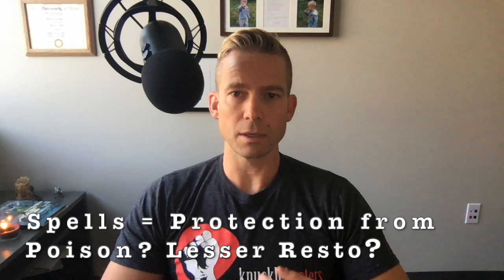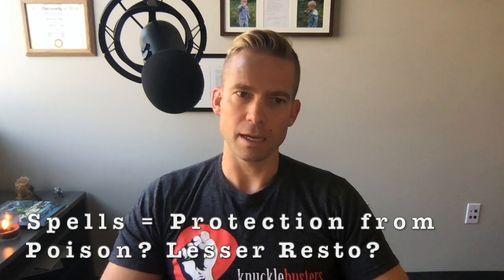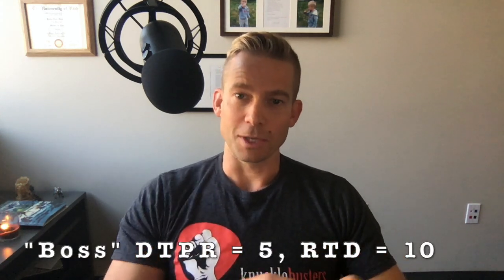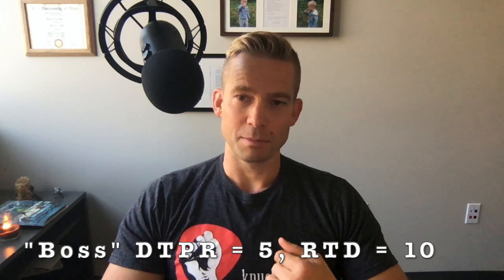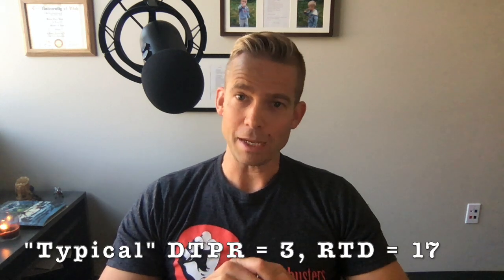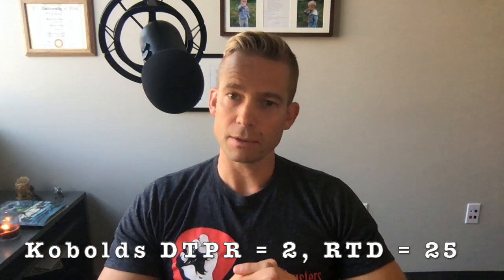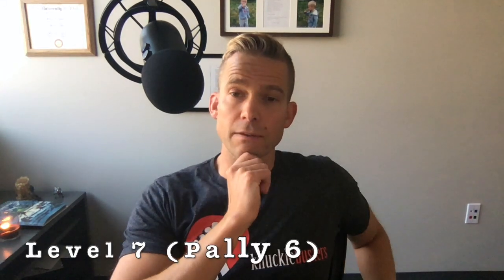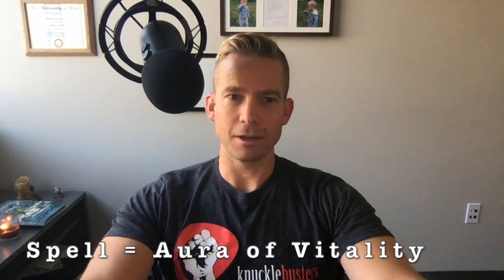The Paladin Tank - D&D: Optimized #12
Note: This build has now been updated per Tasha's Cauldron of Everything - See here for details

Character Concept:(0:00)
Levels 1-6:(4:50)
Levels 7-9:(22:00)
Levels 10-13:(26:02)
Levels 14-17:(27:55)
Final Thoughts:(32:29)

Finally! Another tank build so we can figure out who's the toughest D&D 5e character to kill (hint: it's this one). Come learn what makes the Tankadin the most durable adventurer in town, and the one *everybody* wants in their party.